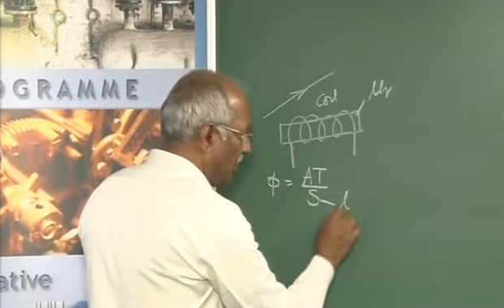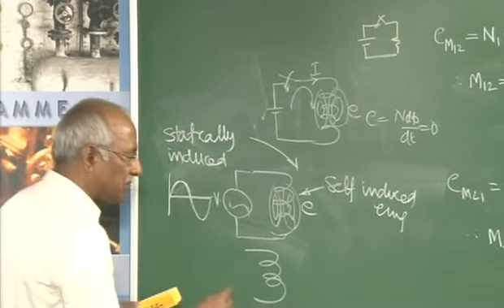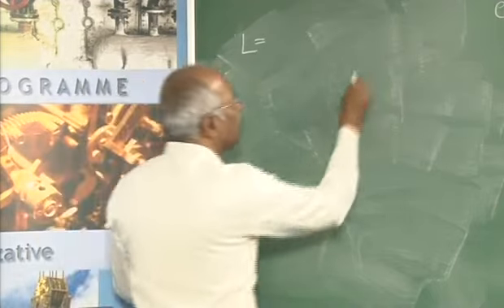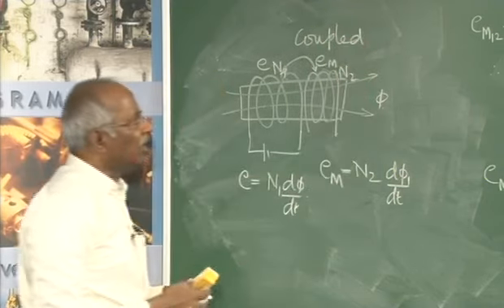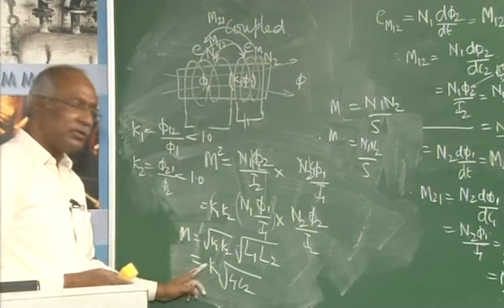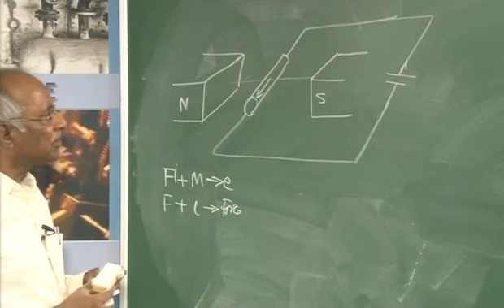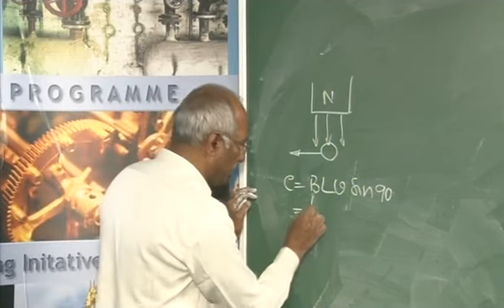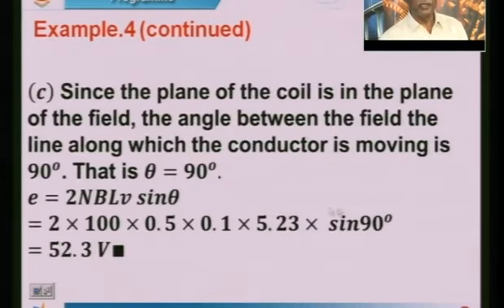basic elec engg video 7